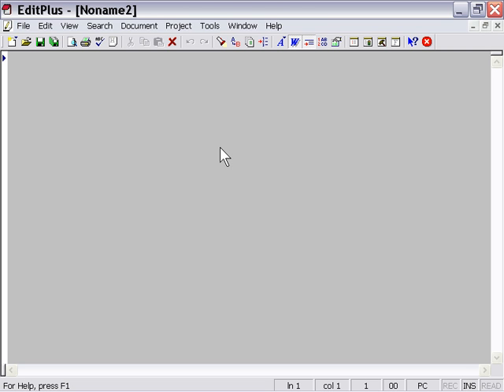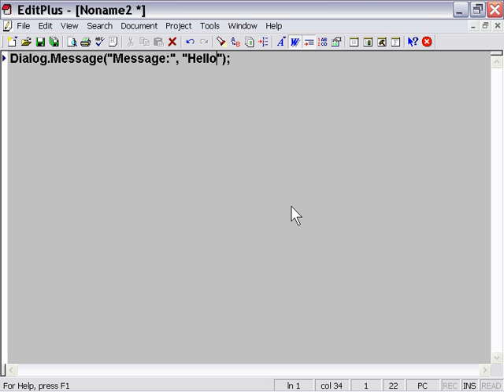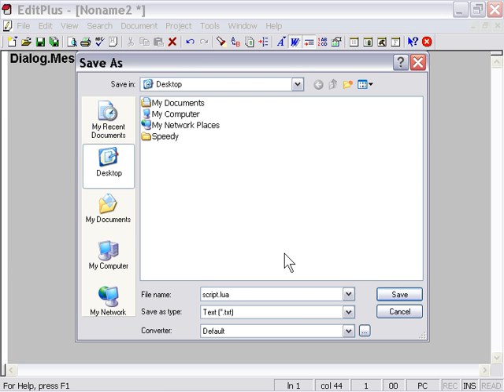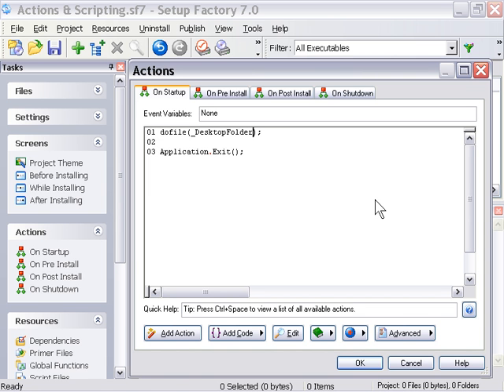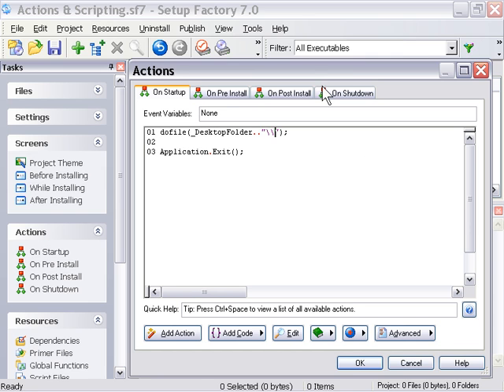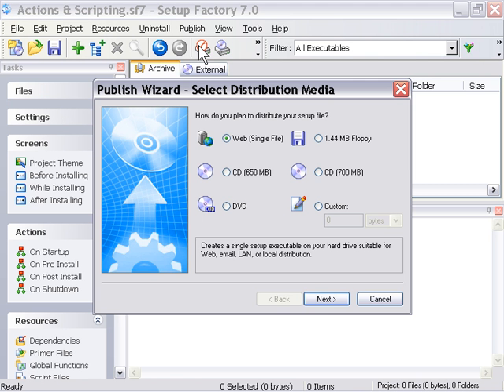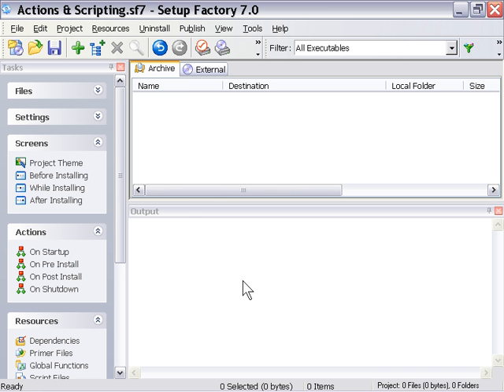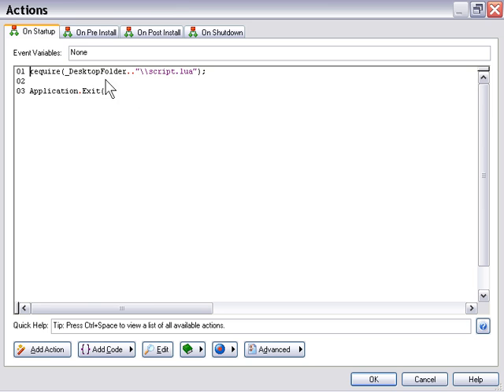Setup Factory 7 Training Chapter 5 Lesson 15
Actions and Scripting - DOFILE and REQUIRE